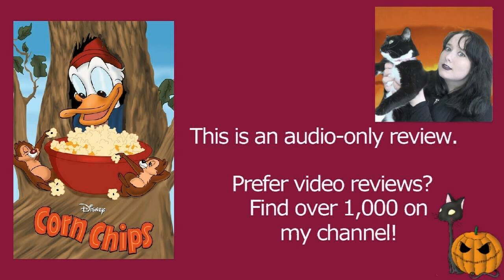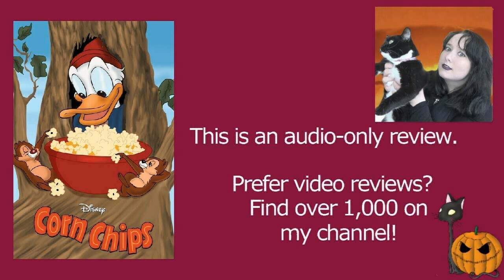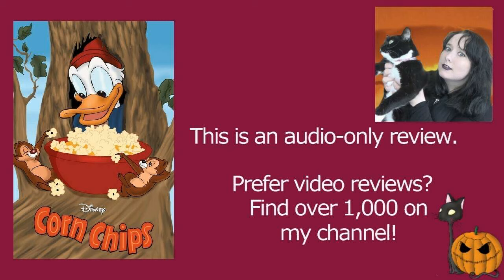Corn Chips 1951 Disney Cartoon Short Film | Donald Duck, Chip and Dale | Review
MY BOOKS What's your review of the 1951 Disney cartoon short film Corn Chips? It's directed by Jack Hannah, and features Donald Duck and Chip and Dale. [OPEN FOR LINKS AND FACTS!] CornChips DonaldDuck ChipandDale Do you want to watch Corn Chips? Did you enjoy the full movie or just parts of it? Scroll down for more information!

Amy McLean

About Corn Chips

Alternative titles (from Letterboxd): Chip und Chap im Popcorn-Fieber, La guerra dei popcorn, Une Partie de Pop-Corn

Wondering where to watch Corn Chips? Most of the films and TV shows I review can be found on Amazon Prime, Netflix, DVD, or blu-ray.

Corn Chips plot from IMDb: "After Donald tricks the chipmunks to shovel snow, they get things a-poppin' in the duck's house."

Cast and Characters:
Donald Duck: Clarence Nash
Chip: Jimmy MacDonald
Dale: Dessie Flynn

Directed by Jack Hannah
Story by Bill Berg, Nick George
Produced by Walt Disney
Color processL Technicolor
Production company: Walt Disney Productions
Distributed by RKO Radio Pictures
Release date: March 21, 1951